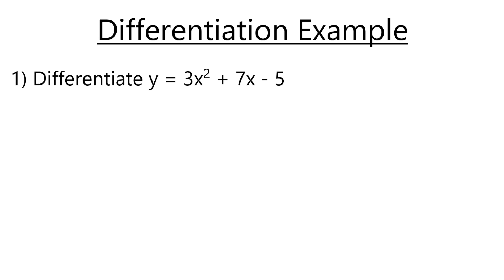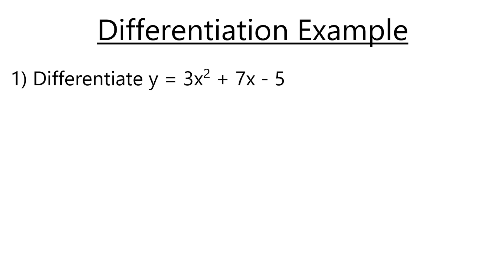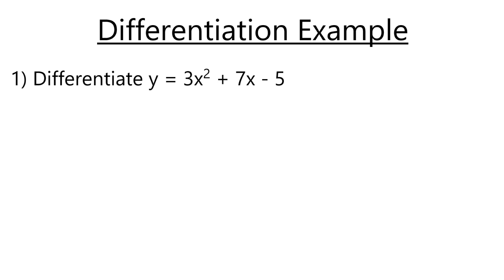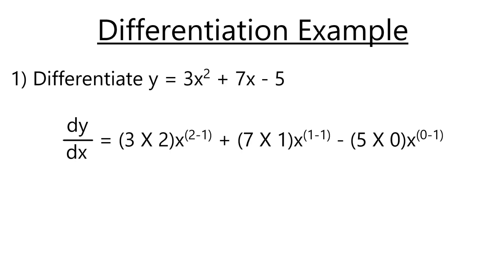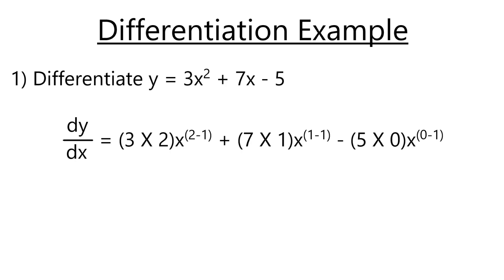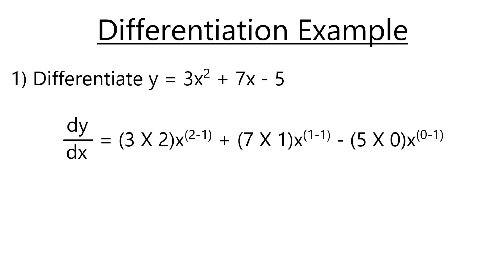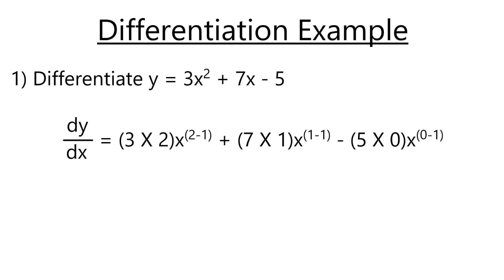Differentiation Explained In Detail - Example Included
In this video I explain differentiation and also go over an example. Any thoughts or questions, please just leave them below.